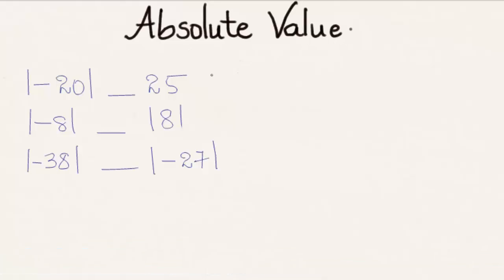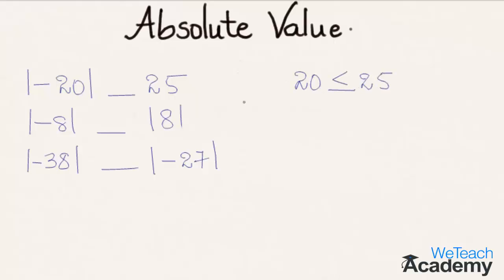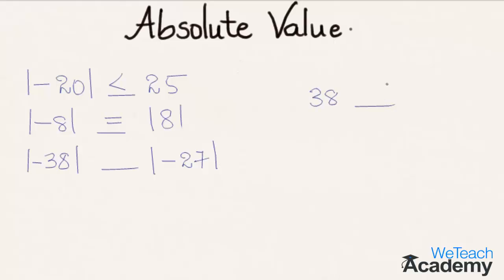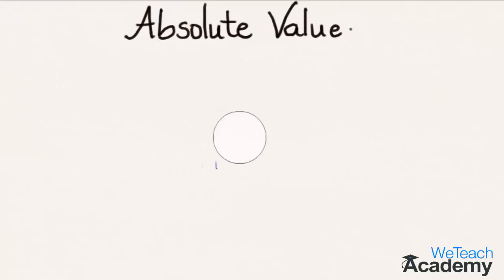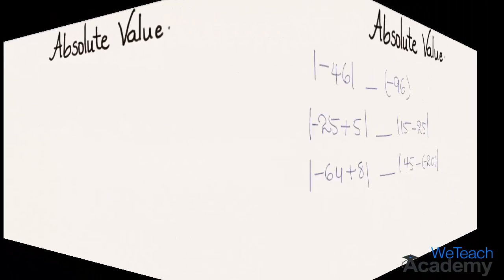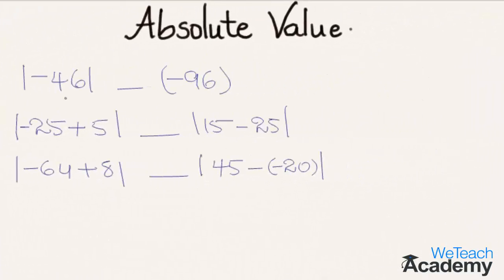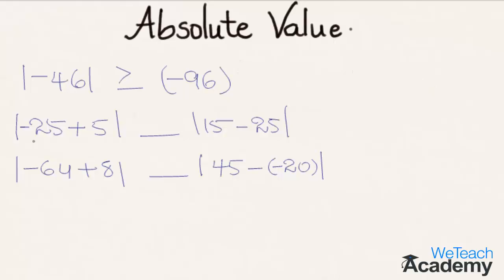Comparison Of Absolute value Of Integers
Comparison Of Absolute value Of Integers:Find which one is greater or lesser than the other with the help of an examples given.